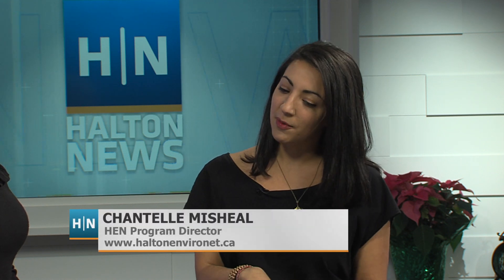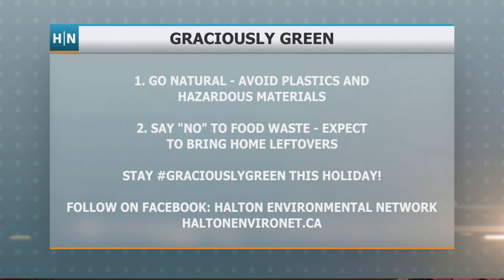GraciouslyGreen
The Halton Environmental Network gives tips on how to stay GraciouslyGreen over the holidays.